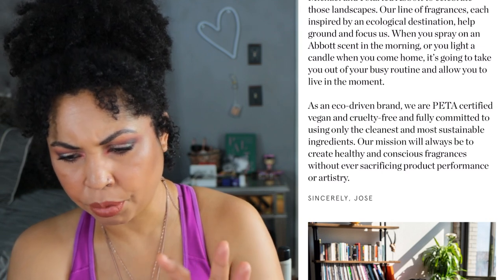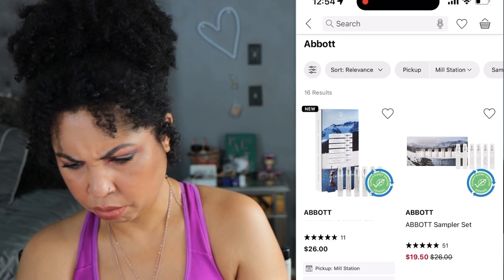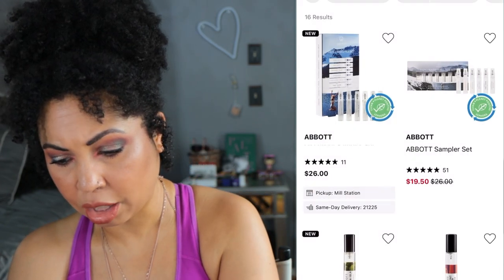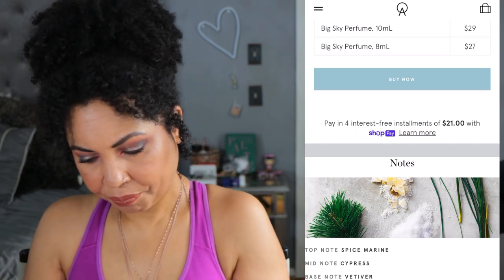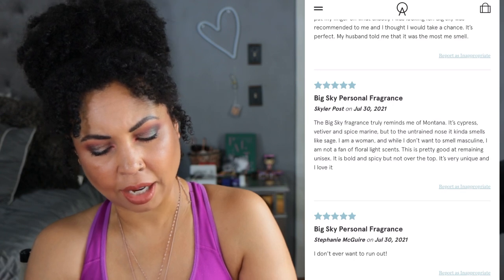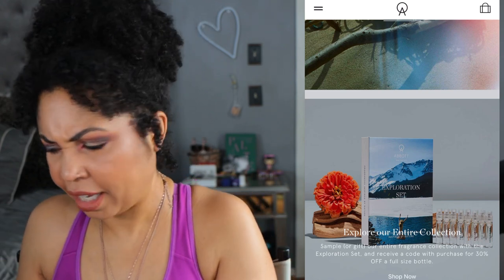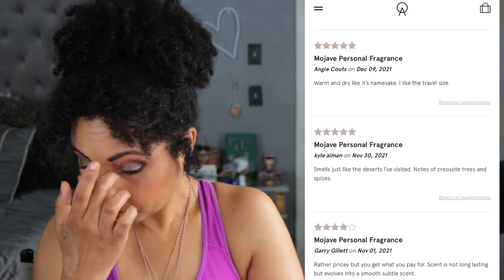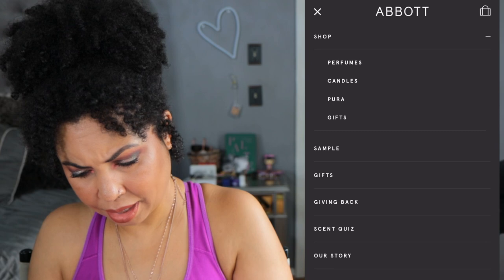Abbott Fragrance Discovery Set! Nature Inspired Fragrances!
Hey there! Today I am trying the Abbott Fragrance Discovery Set. This set includes 6 Nature Inspired Scents. Let me know if you have tried Abbott Fragrances and what you think about them! Thanks for hanging out with me!

Cara Chambers
200 14th Ave

Song: Goodbye So Long by Spring Gang

Age: 42

Skin:
Normal
Neutral

Brows: Patrick Ta Major Brow Lamination Gel
Maybelline Express Brow Ultra Slim Pencil

Foundation:
MAC: NC42
Hourglass Ambient Glow No. 11
Pat McGrath: M15
Charlotte Tilbury Beautiful Skin: 9N
Chanel No 1 Revitalizing Foundation in B50
Westman Atelier Vital Skin Foundation Stick Shade VII
Nars Light Reflecting Foundation in Valencia
Huda Beauty Faux Filter: Baklava

Concealer:
Dior Forever Skin Correct: 4N
Pat McGrath: M14

Powder:
Tatcha Translucent Setting Powder
Chantecaille Perfect Blur in Medium Deep
Charlotte Tilbury Airbrush Flawless powder Medium 02

Bronzer:
Gucci Bronzer 03 and 04
Charlotte Tilbury Airbrush Bronzer in Tan
Chanel Healthy Bronzing Cream in Deep Tan
Chanel Sunkissed Bronzing Powder :
Sunkiss (medium)
Sunbathe (deep)

What I use to grow my lashes:
GrandeLASH™ - MD Lash Enhancing Serum